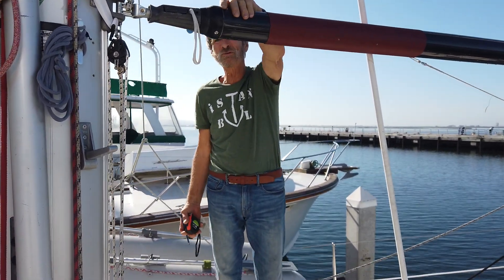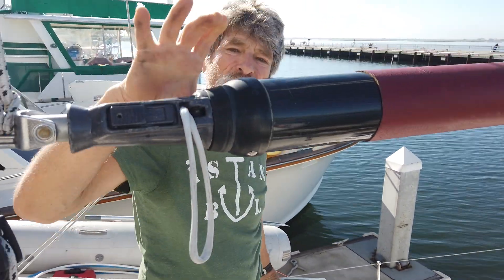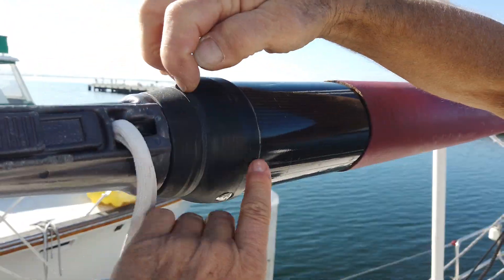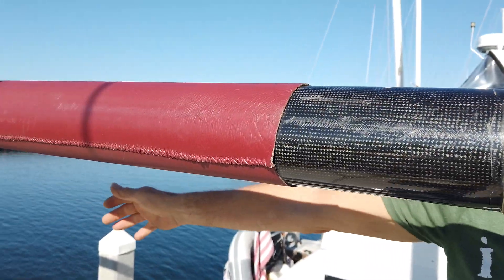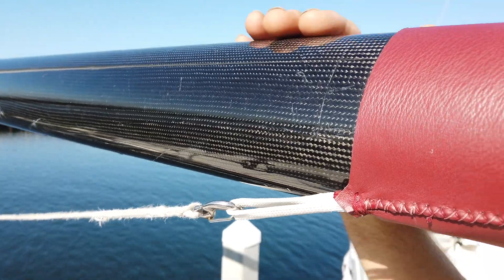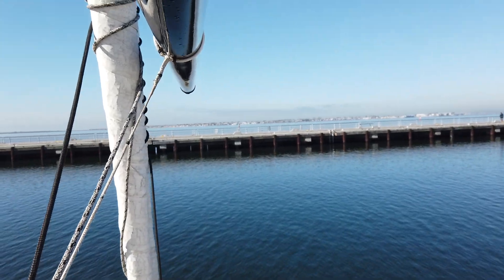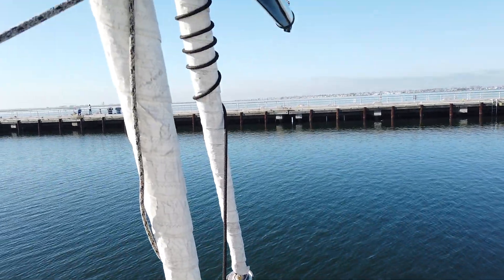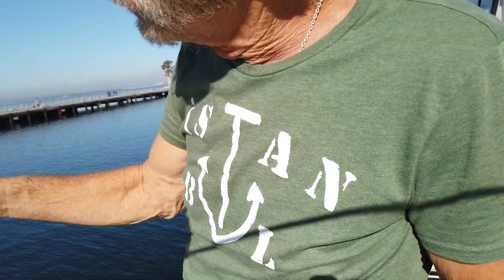Denize II, Spinnaker Pole built by Peter Saggers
Peter Saggers explains building the carbon-fiber spinnaker pole for s/v Denize II.